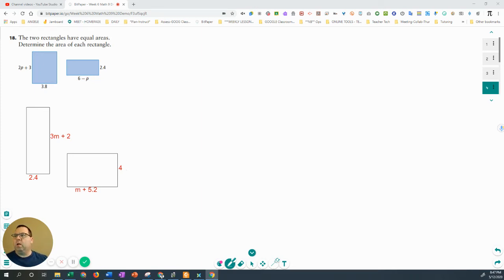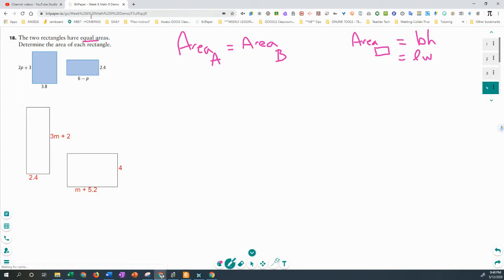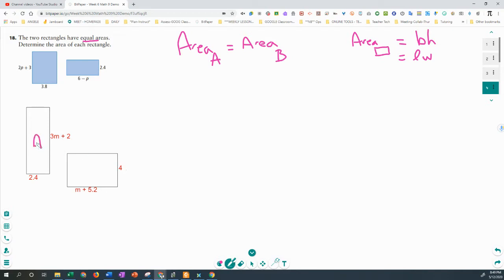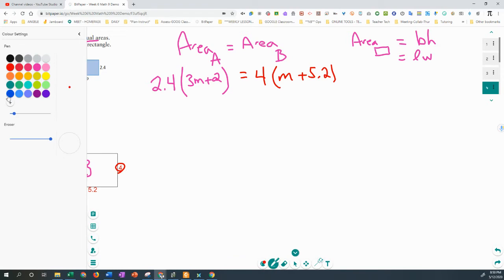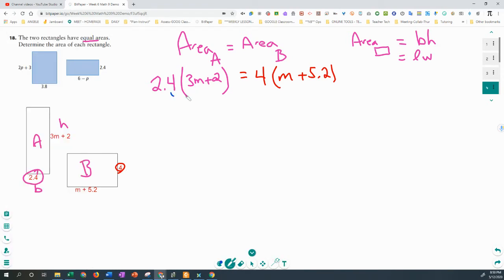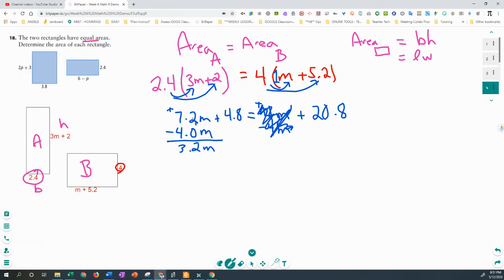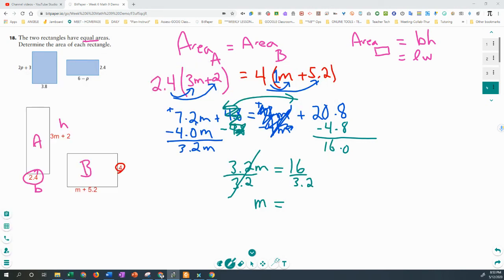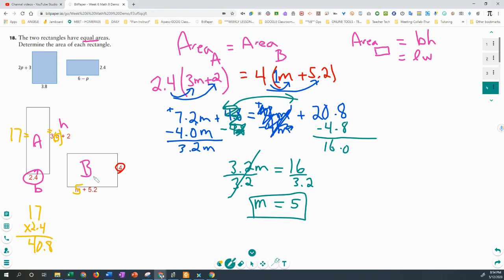Math 9 | Solving Equations Demo | Page 327 | Q.18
Demonstration Video
Math9 | Solving Equations
MathLinks Text Page 328
Question 18

Video code: M9-015